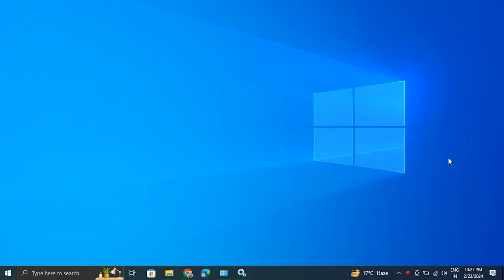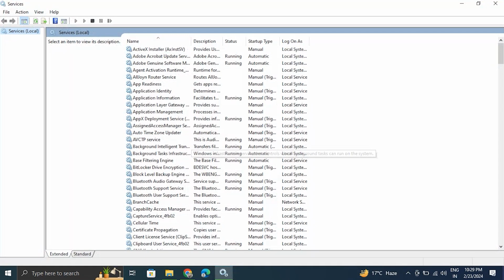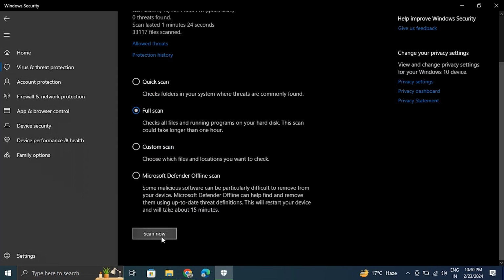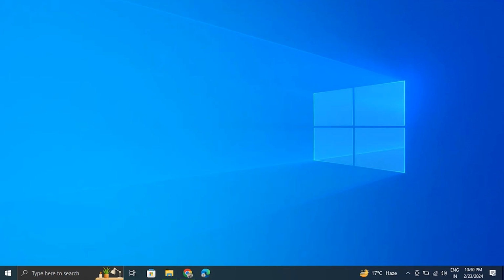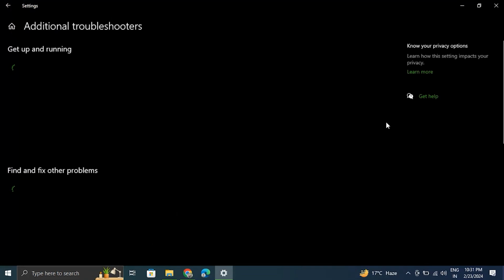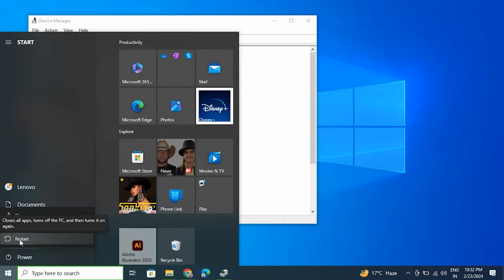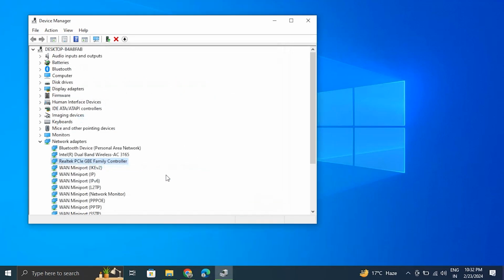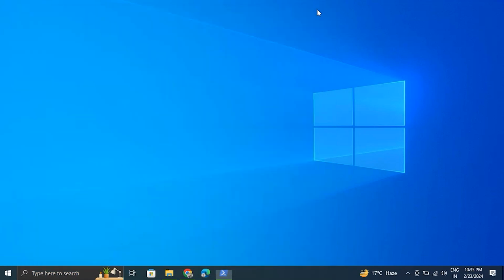How To Fix Wireless Adapter Missing on Windows 11/10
Commands:
Command Prompt - sfc /scannow
Run Dialog Box - services.msc

1. Run System File Checker (SFC) scan
2. Check Windows services
3. Perform a malware scan
4. Disable third-party security software temporarily
5. Perform a system restore
6. Run the network troubleshooter
7. Update the network adapter driver
8. Reset the Winsock settings
9. Replace your network interface controller card

Interested in our production gear? Here's what we use:
1. Screen Recording, ShareX: